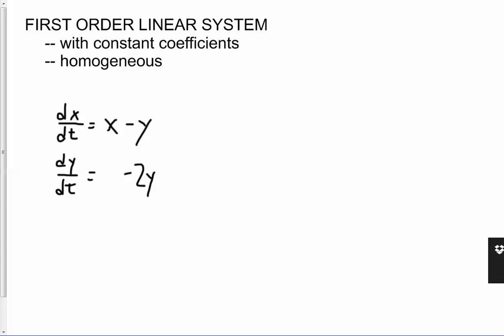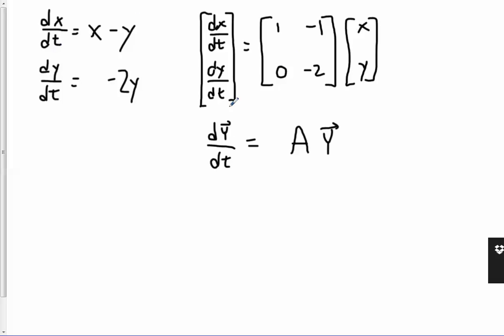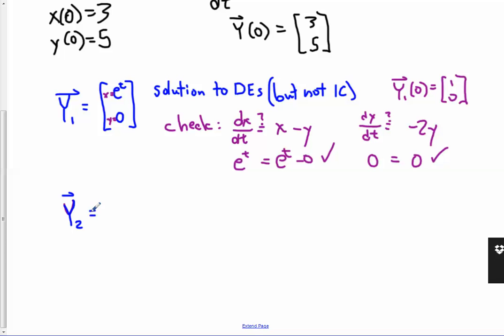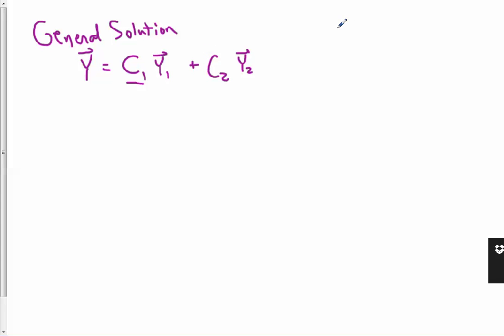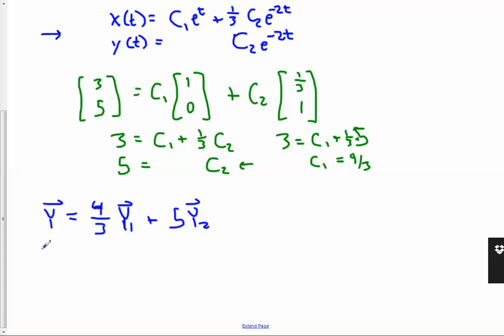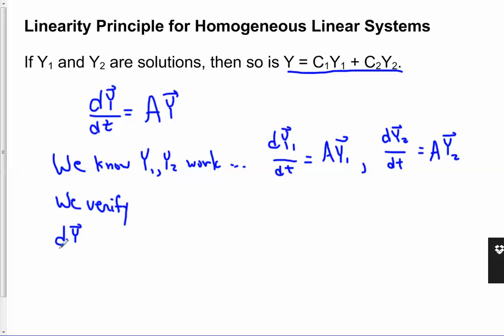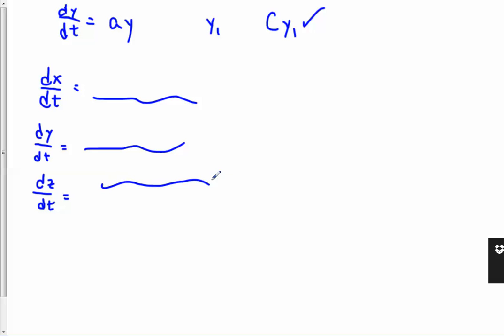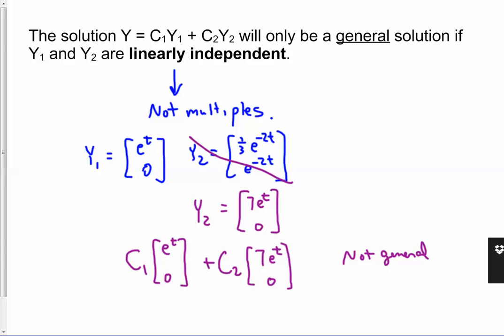linearity principle for homogeneous linear systems